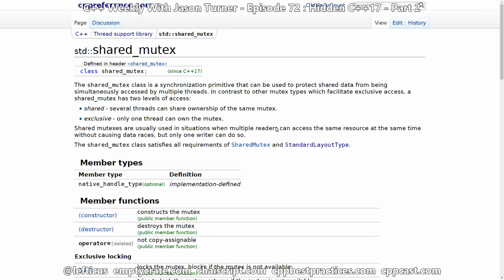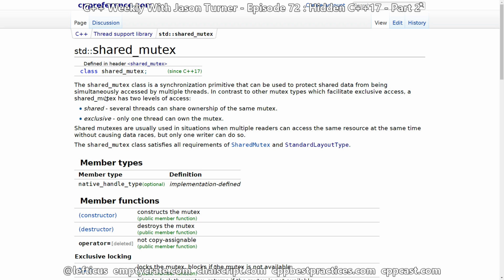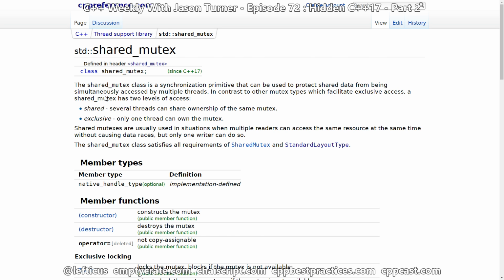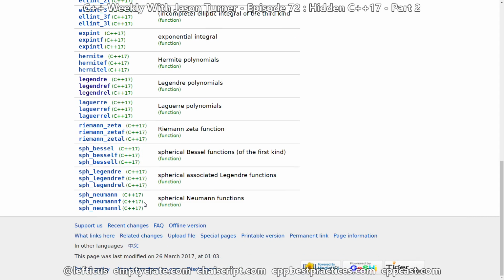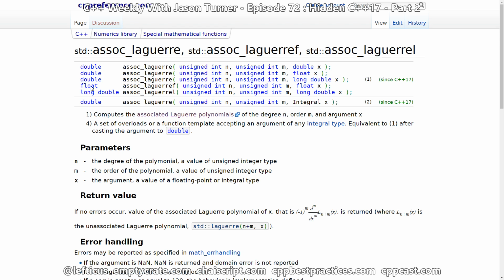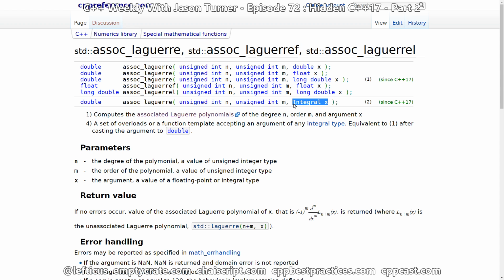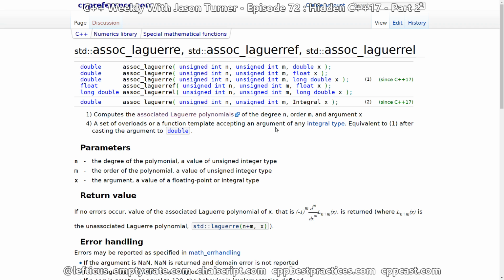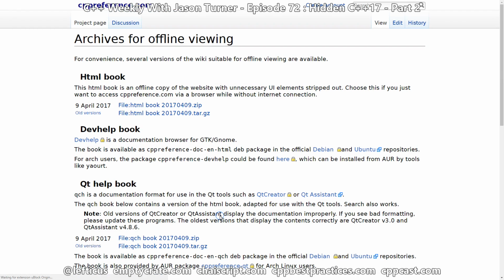C++ Weekly - Ep 72 - Hidden C++17 - Part 2